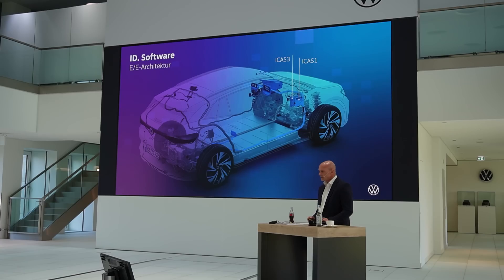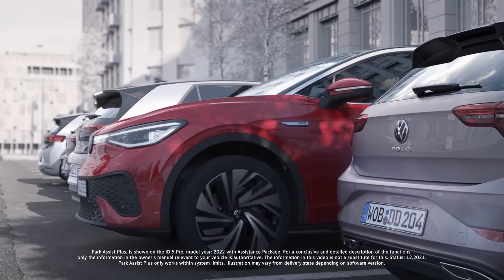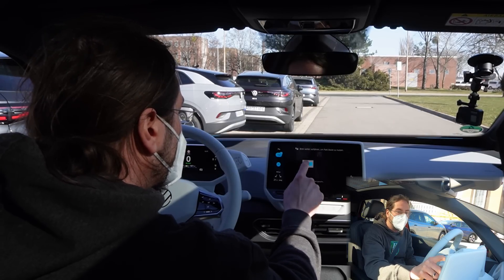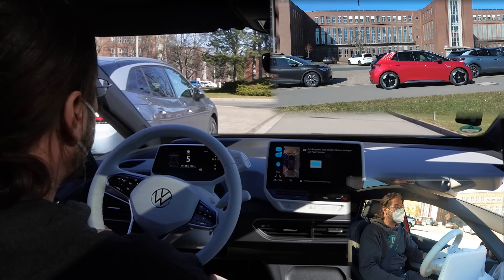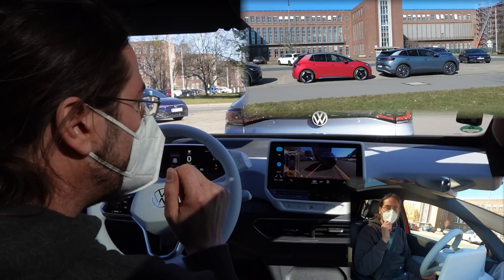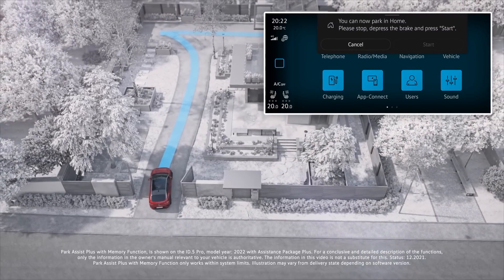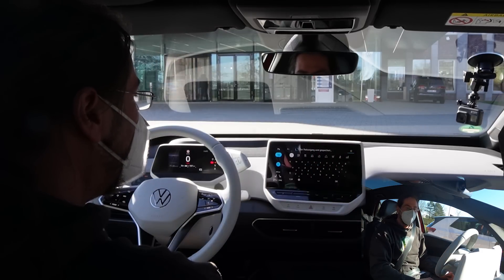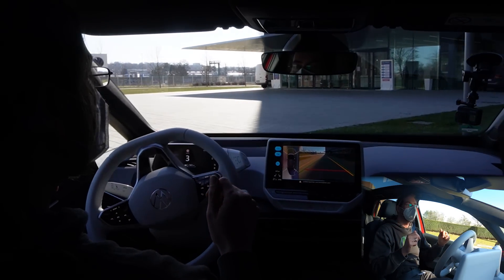VW Id3 / Id4 / Id5 - New feature in Id Software 3.0 - Park Assist Plus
Take care